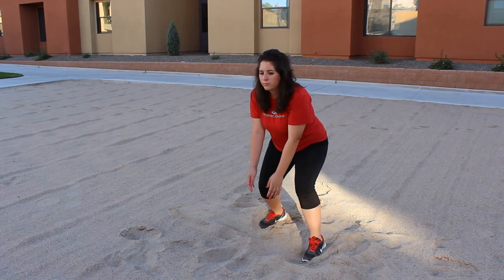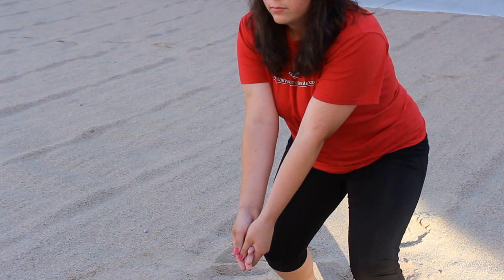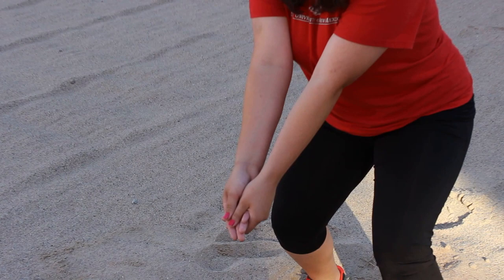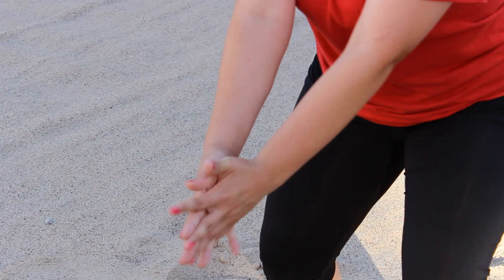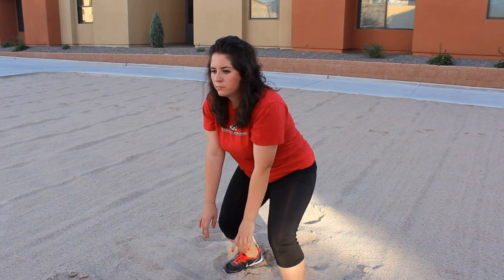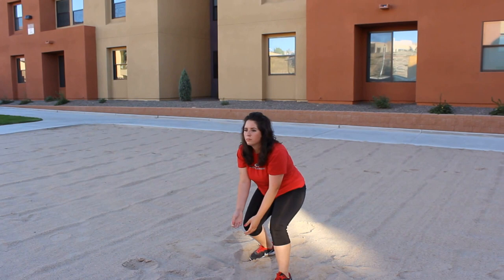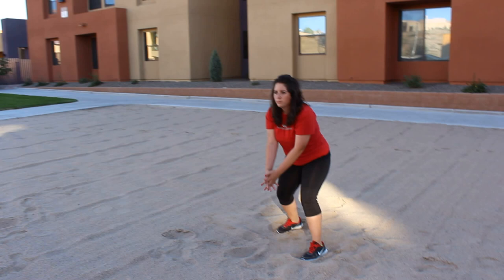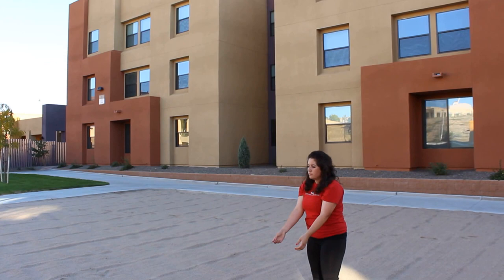How to Bump a Volleyball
This is a short and sweet How-To Video I put together for an assignment in my Technical and Professional Writing class. I hope it helps anyone interested in learning how to pass a volleyball.

Producer: Elias Martinez
Narrator: Celestina Martinez
Cinematographer: Angelica Martinez
Model: Analisa Martinez
Ball Tosser: Arsenio Martinez
Ball Shagger: Elias Martinez

*No humans were harmed in the making of this video.